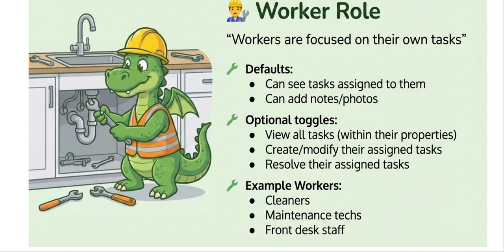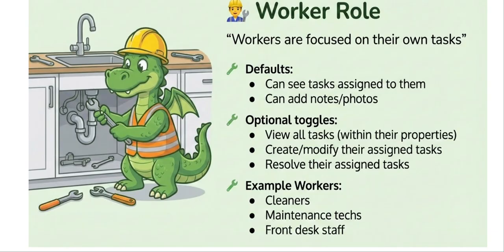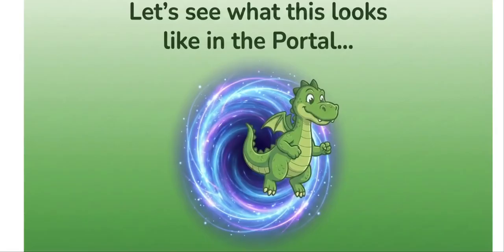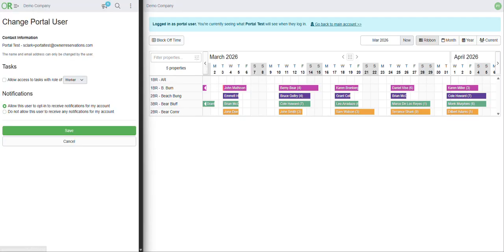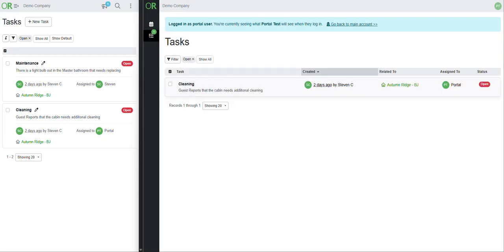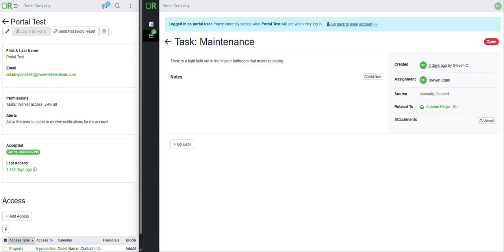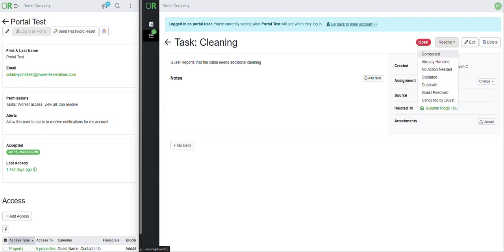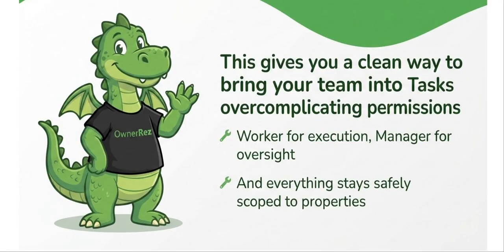Bring your team into Tasks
We're excited to give you a first look at a powerful new update in OwnerRez. Tasks are now fully available to your entire team through the Portal, with flexible permissions for both staff and portal users, transforming Tasks from an internal tool into a true team workflow system where cleaners, maintenance staff, front desk teams, and managers can all collaborate directly within OwnerRez.

What You'll See in the First Look

In this short walkthrough, we highlight the key improvements:

• Assign tasks to both staff and portal users

• New role-based permissions with Worker and Manager access levels

• Workers can focus on their assigned tasks with optional abilities like adding notes, photos, and completing work

• Managers can view, assign, edit, and oversee all tasks across their properties

• Tasks now appear directly inside the Portal for real operational use

• Permissions are simple, flexible, and fully customizable per user

• All task visibility remains scoped to assigned properties for security and clarity

This update marks an important step forward in bringing your entire team into OwnerRez. Cleaners, maintenance staff, front desk teams, and managers can now collaborate directly within Tasks, reducing the need for third-party tools and keeping everything in one place.

It may feel like a small change at first, but it lays the foundation for much more to come, including enhanced workflows for cleaning, maintenance, checklists, and photo attachments.

Originally recorded on Apr 13, 2026.